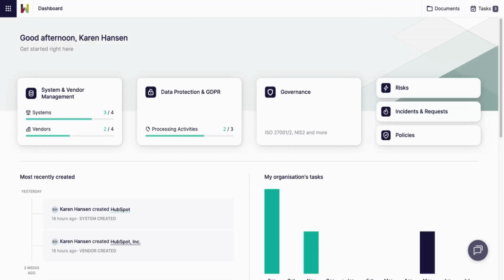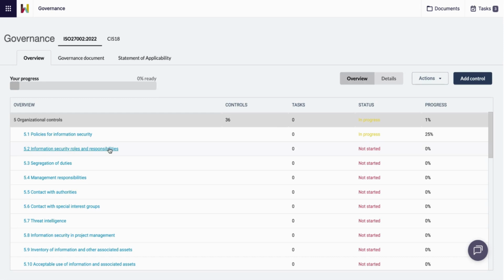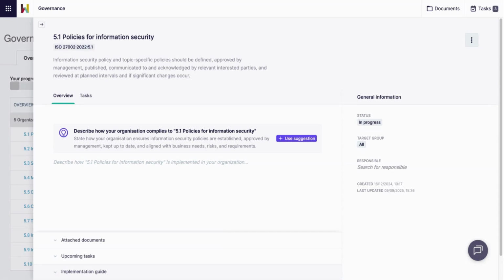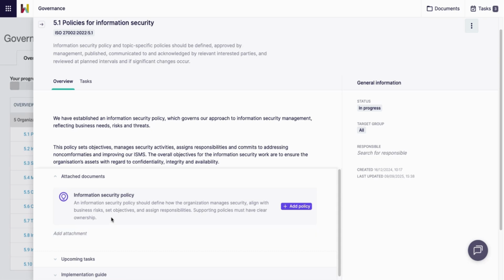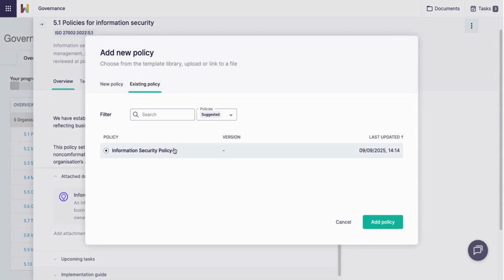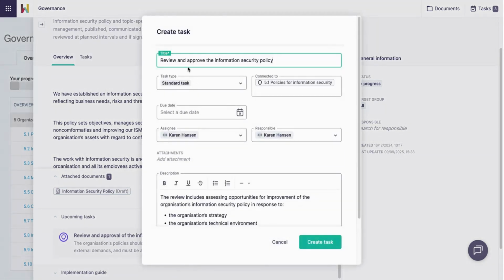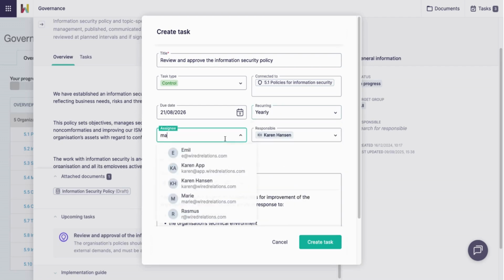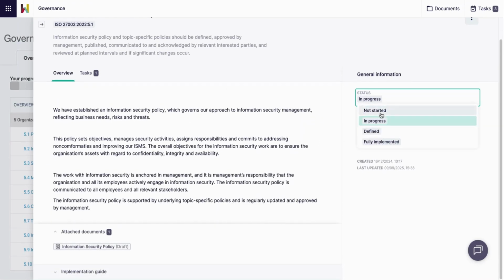Product update: In-app suggestions - smarter guidance for your infosec work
Keep an eye out for the little light bulb💡in Wired Relations – it’s your new in-app assistant.
This video introduces our new suggestion feature, which helps guide you step-by-step in building and optimising your information security programme.

We’re starting with one of the most essential controls: Annex A, 5.1 – Information Security Policies from ISO 27002:2022. You'll see suggested text for how to describe your control, get help creating your policy, and receive a task to review and approve it. All suggestions are easily manageable, and disappear once completed or replaced with your own content. Watch as Karen walks you through the new feature.

🔐 About Wired Relations
Wired Relations is a GRC solution tailored for information security and privacy. Founded in 2017 in Copenhagen, we saw first-hand how compliance professionals struggle with fragmented processes.

We’ve built a SaaS platform that’s easy to use, collaborative, and supports key infosec and privacy workflows. Since 2019, we’ve welcomed public and private sector clients handling significant volumes of systems and vendors.

As new laws emerge, our platform evolves — helping organisations stay ahead.

Join us in building sustainable GRC programmes.